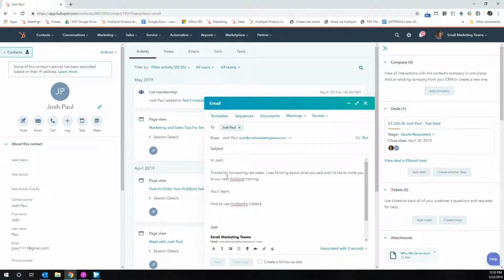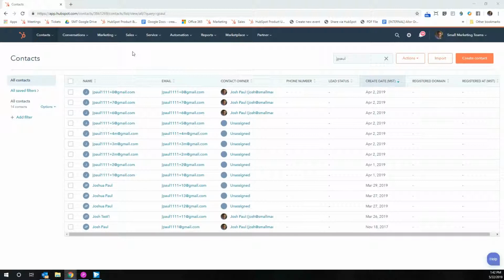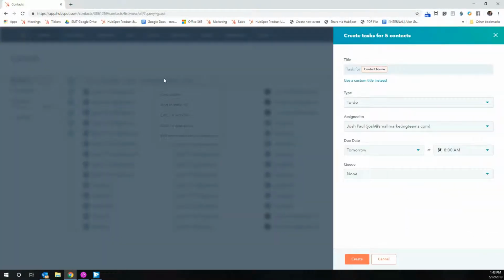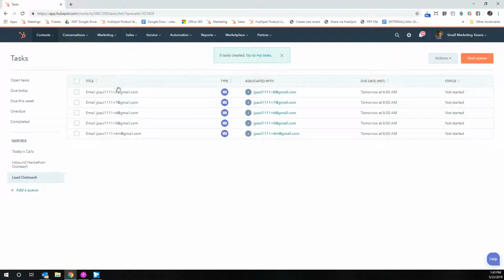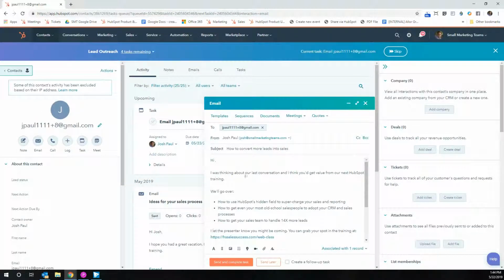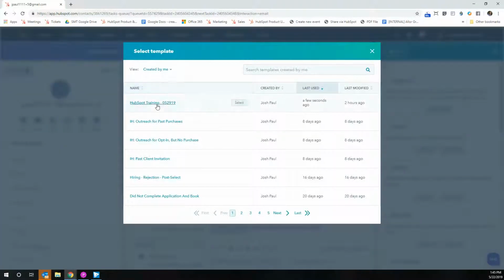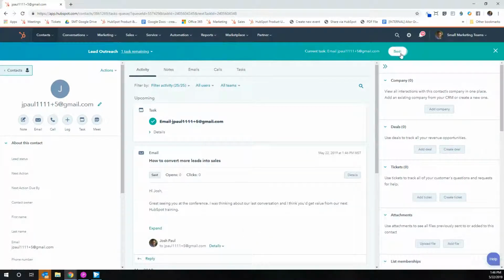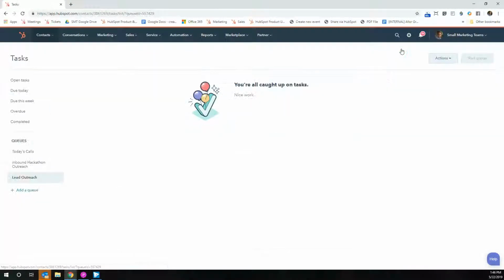Does The HubSpot CRM Really Save Sales Reps Time? Our Latest Research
The Results Of Our Sales Efficiency Experiment...
Before you read the results of this HubSpot sales automation experiment below, take a minute to make your best guess as to the time it took to:

Send 5 emails to contacts by writing and sending each email individually (Sales Productivity Approach #1).

Send 5 emails using HubSpot’s email template and task queue feature (Sales Productivity Approach #2).

Now on the findings of our test…

If you look carefully at the series of steps for each approach outlined above, you’ll see that in addition to more overall steps, the manual approach (#1) included more thinking and typing than the approach that utilized the tools in HubSpot’s sales platform (#2).

More Clicks With Less Thinking and Typing
This experiment highlights the speed in which sales reps can interact with leads, and therefore, bring significantly more leads through the sales process.

HubSpot Sales Enablement Feature Comparison

Sales Productivity Approach #1

Total time to send 5 emails:
13 minutes, 29 seconds
(2.7 minutes per email)

Sales Productivity Approach #2

3 minutes, 49 seconds
(0.7 minutes per email)

By using only two tools inside the HubSpot Sales platform, I saved roughly 10 minutes when reaching out to five contacts via email.

Watch the full experiment in this video.

The Major Implications for Sales Teams
This “5 email” task was chosen because the activity of emailing leads is very common among salespeople. From these results, you can easily see how choosing the more efficient approach can impact a sales rep's day, week, month, or quarter.

If you are an SDR or a BDR…

This means you are prospecting for new opportunities or qualifying new inbound leads.

Assume you are working 200 leads at one time.
Also, assume that you reach out to these 200 contacts once per week.
Leveraging “Sales Productivity Approach #2” would save you 6 hours and 40 minutes hours a week. That gives each sales rep back:

30 hours each month.
120 hours each quarter.
480 hours in a year.
If you are an account executive being fed opportunities by your SDR or BDR...

This means opportunities are turned over to you once they have been qualified.

Assume you are working 20 opportunities at once with an average of 3 contacts each.
Also, assume that you reach out to these 60 contacts once per week.
Following “Sales Productivity Approach #2” would give you 2 hours back a week. That comes out to:

9 hours each month.
27 hours each quarter.
108 hours in a year.
If you don’t have an SDR or BDR layer in your sales organization…

This means you cover the sales process from initial connection to close.

Assume that you are working 60 leads at once.
Also, assume that you reach out to these 60 contacts twice per week.
Utilizing “Sales Productivity Approach #2” would give you 4 extra hours a week that you can redirect back to selling. That is:

18 hours each month.
54 hours each quarter.
216 hours in a year.
If your situation is slightly different, this model gives you the data and framework to build assumptions specific to your organization.

HubSpot Sales Enablement Case Study

The Takeaway for Executives, Marketers, and Sales Leaders
Your sales team is performing at its current level using their current process, habits, and tools.

According to widely-published sales efficiency research, most sales reps only spend 2-3 hours per day on selling activities. The rest of the time is spent on CRM, data entry, and admin activities.

How would your company’s sales performance change if you could give your sales team an extra hour or two of selling time each day?

If your sales managers can translate those “found” hours into productive selling time and not watercooler hours, it can have a significant impact on your company’s growth.

Ultimately, this time saving translates to 30-50% more sales conversations, demos, proposal calls, or negotiations.

How To Take Steps Toward Improving Sales Efficiency
If you use HubSpot, make sure your team is using the tools inside the sales platform. Also, make sure your lead management process and sales tools are set up correctly.

If you want guidance on how to train your sales team or set up your sales process in HubSpot, ask me about a free consultation today.

If you don’t currently use HubSpot’s CRM and sales platform, find similar sales productivity tools that work with your CRM. The integration and data won’t be as tight, but you’ll be able to gain some efficiency.

The bottom line is that when you fully adopt processes and tools to create more “selling hours” in the day, you have a competitive advantage.

However, neglecting to arm your sales reps with time-saving tools to help them touch more prospective customers without losing any personalization puts your company at a disadvantage (from which it can take years to recover).